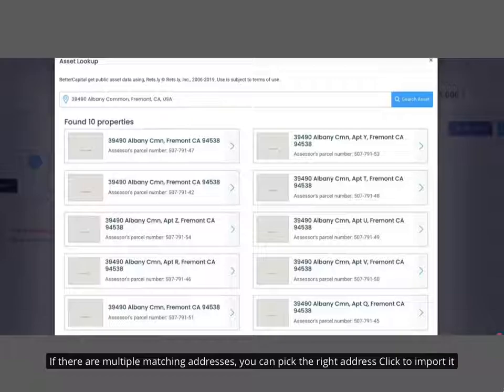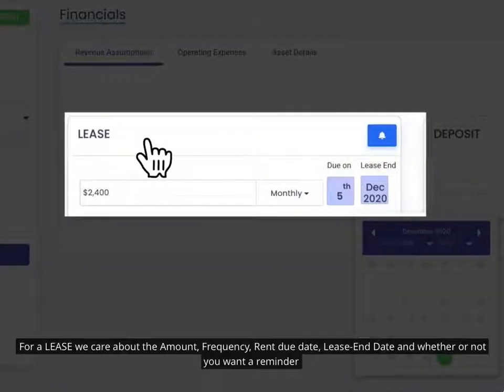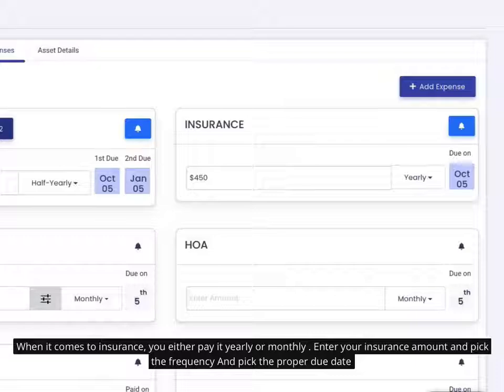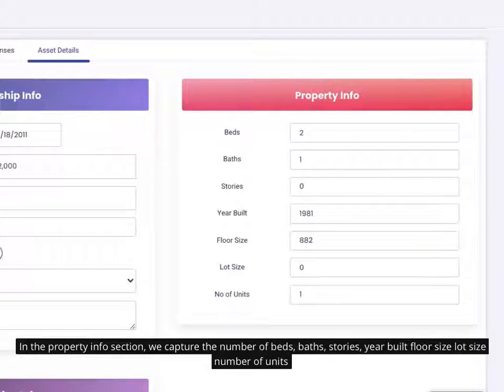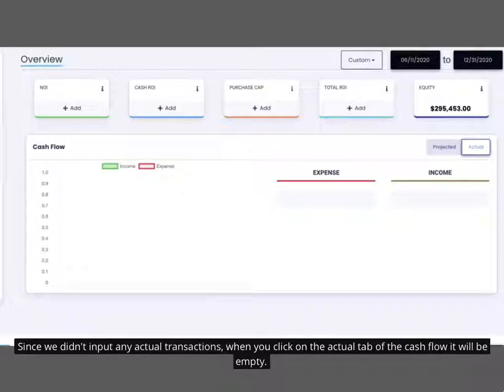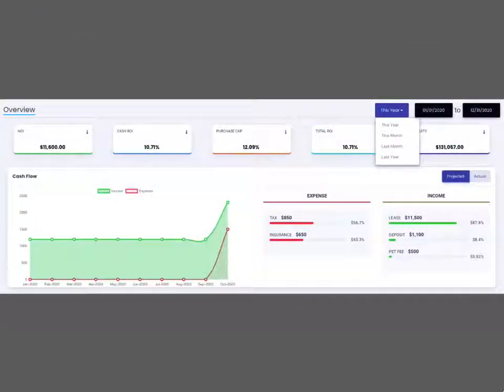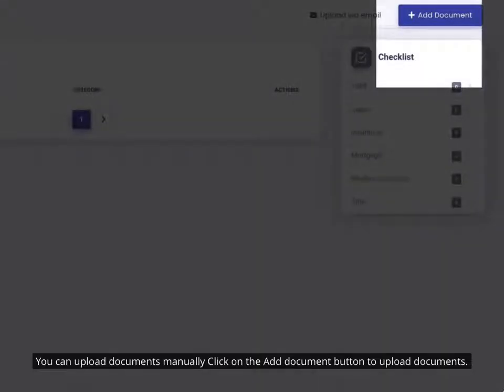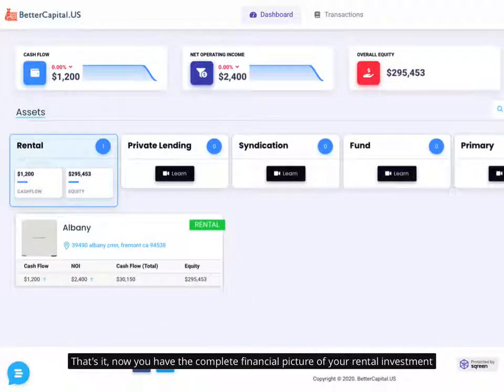How to track your rental investment using BetterCapital.us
The key to owning a successful real estate investment is to track it properly and measure the cashflow. In a technology era, why still use spreadsheets to do this when we can do it for free using the start of the art web application.